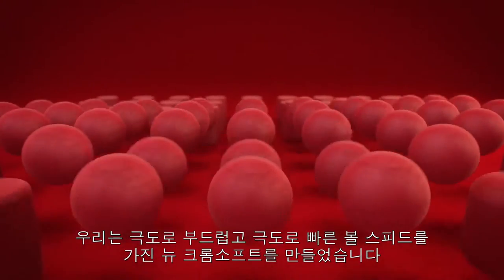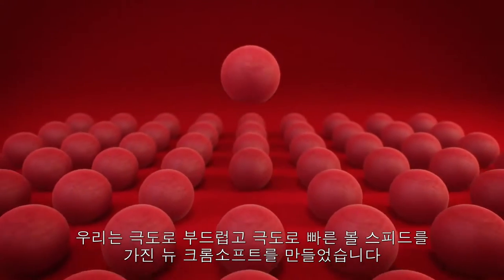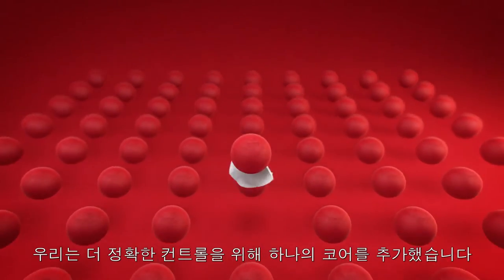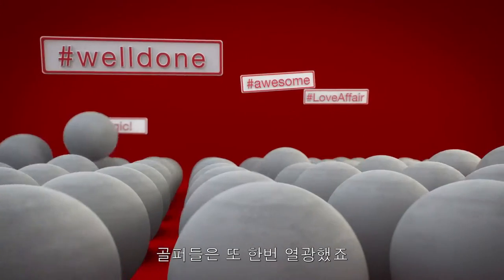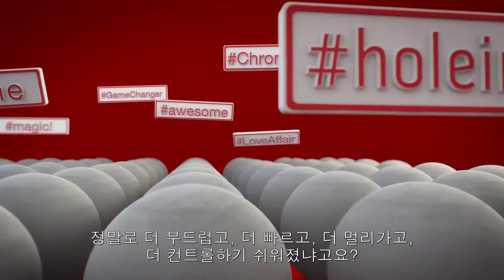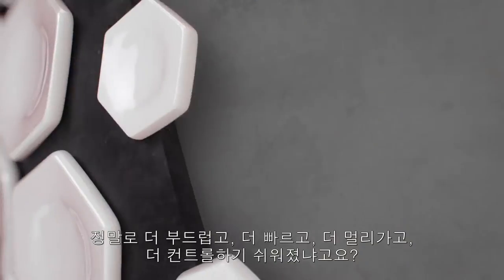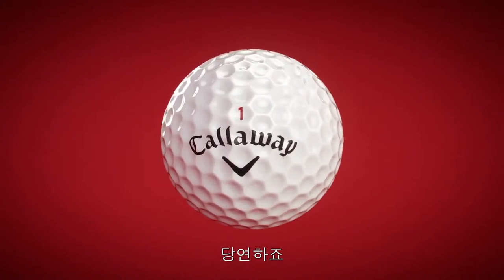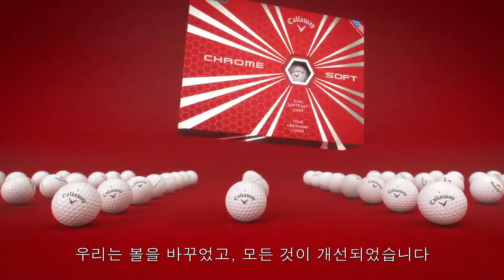[캘러웨이] 뉴 크롬소프트 TVC - Absolutely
뉴 크롬소프트가 정말로 더 부드럽고, 더 빠르고, 더 멀리가고, 더 컨트롤하기 쉬워졌냐고요? 당연하죠(Absolutely). 우리는 볼을 바꾸었고 모든 것이 개선되었습니다. 뉴 크롬소프트. 바로 볼을 바꾼 볼입니다.